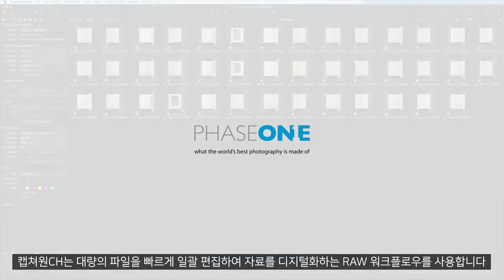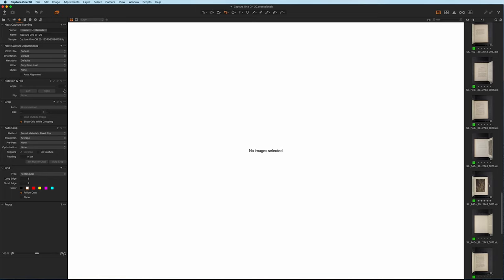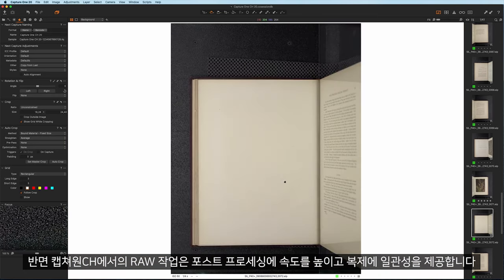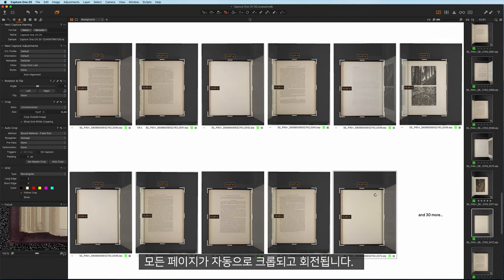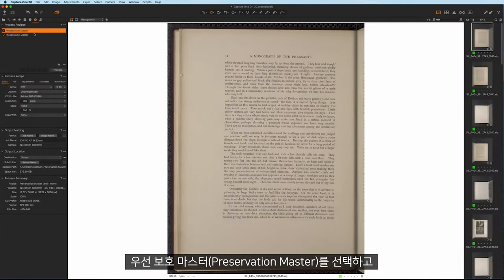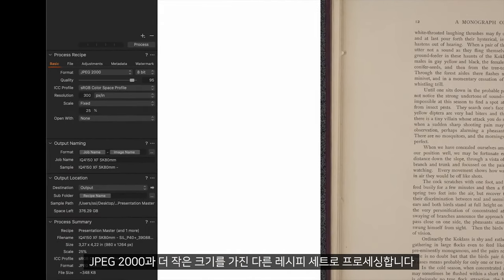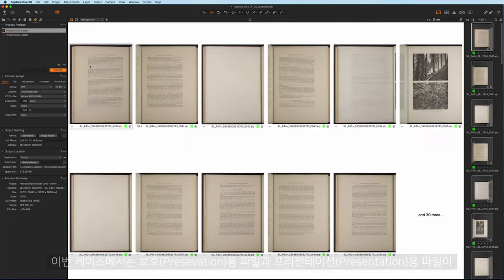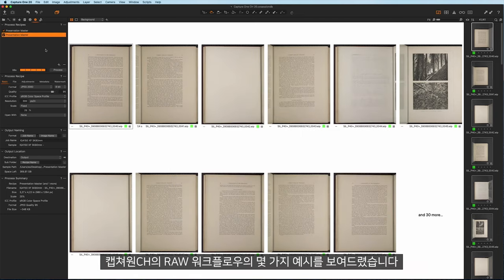[엠아이세븐] 페이즈원 캡쳐원CH의 RAW 워크플로우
캡쳐원CH는 자동/멀티 크롭, 손쉬운 메타데이터 관리, 유연한 내보내기 레시피 같은 기능들을 제공하여 효율적이고 생산적인 워크플로우를 가능하게 합니다.